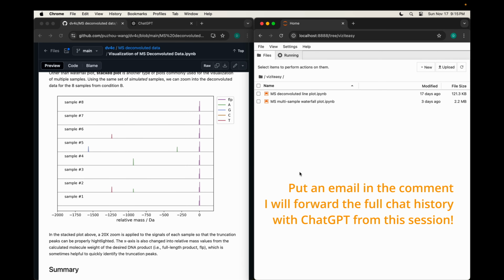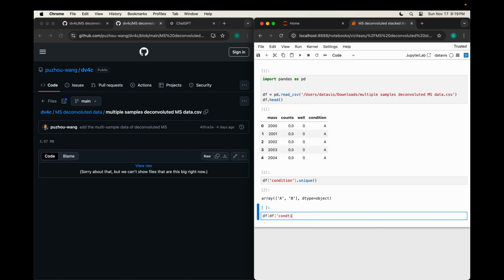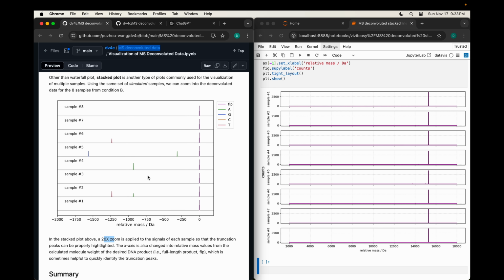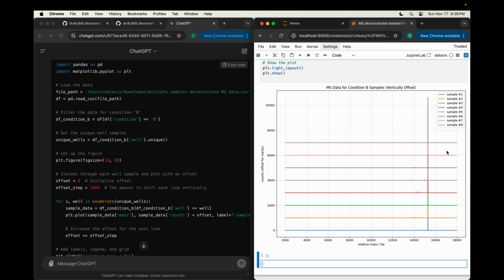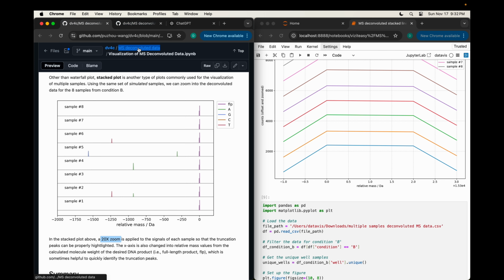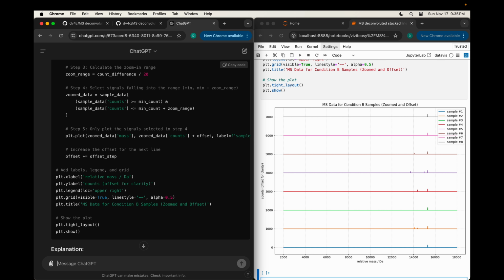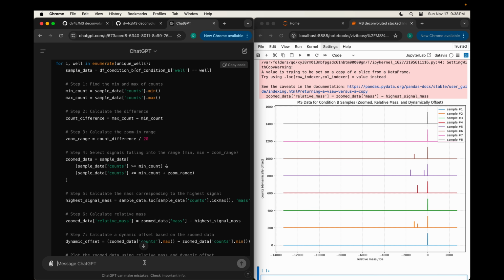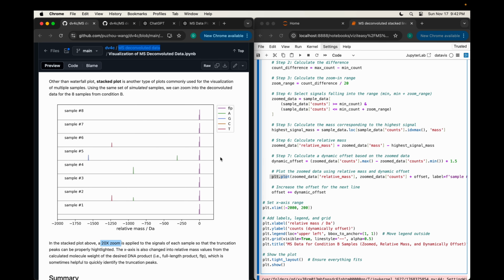ChatGPT-Guided Stacked Line Plot in Python; NO coding experiences needed!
Leave an email in the comment and I will forward the full transcript of my chat with ChatGPT in this session. 👇

00:16 where to find the demo plot and data
04:00 my first trial with GPT4o (didn't quite work out)
06:50 fixed the KeyError
07:55 plot all stacked lines in one plot
10:30 apply 20X zoom to the signals of each line plot
13:33 ask ChatGPT to generate codes based on my pseudo codes
18:30 convert x-axis from absolute mass to relative mass
20:30 set x-axis range
22:00 move legend to a better location